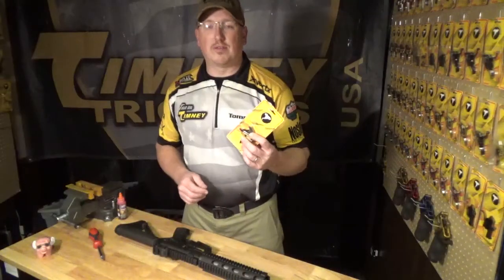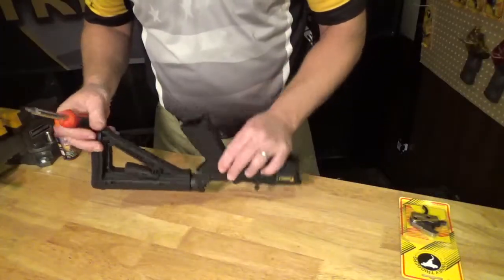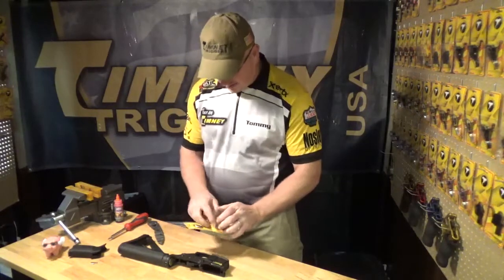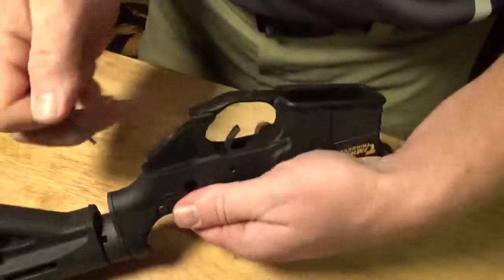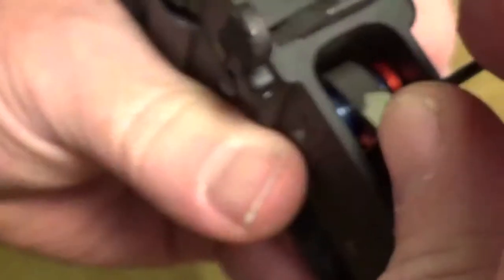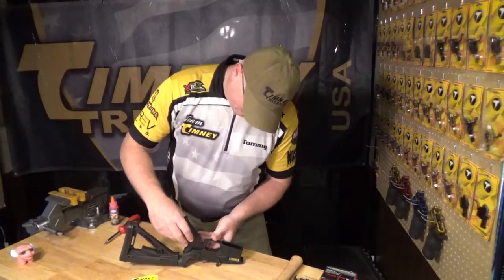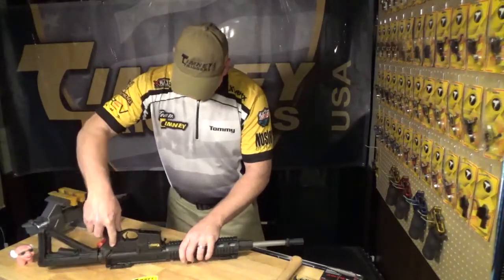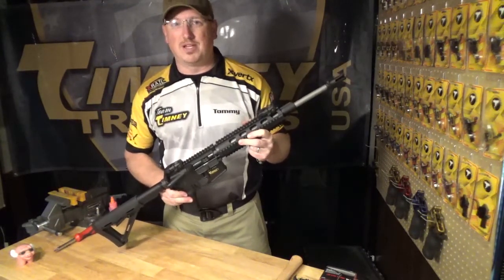Installation of the Timney Two Stage Trigger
Installation of the Two Stage AR-15 Timney Trigger.